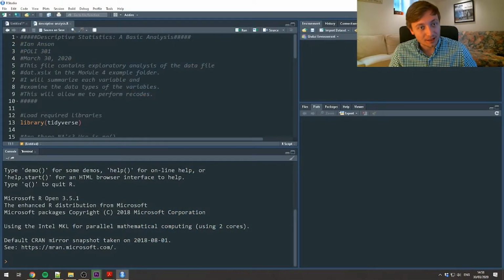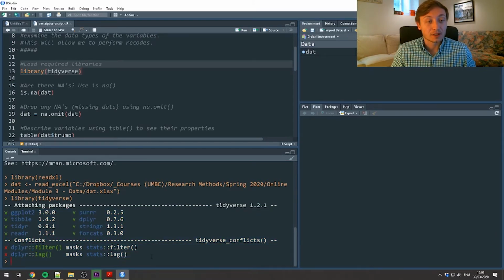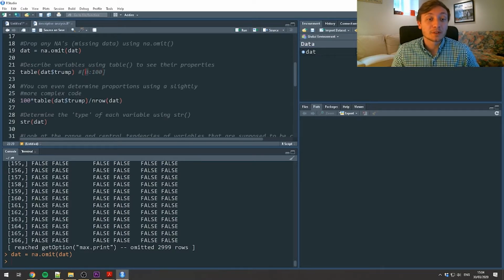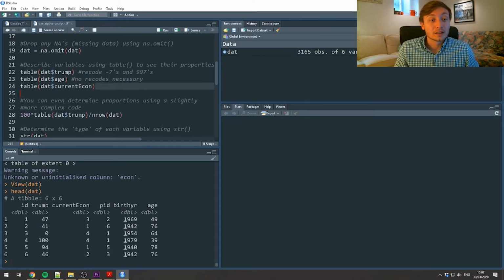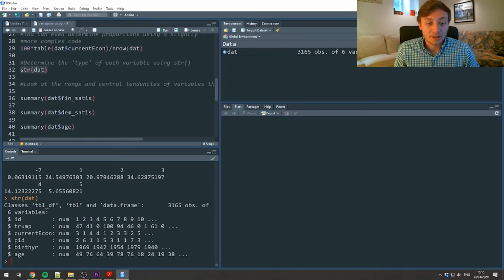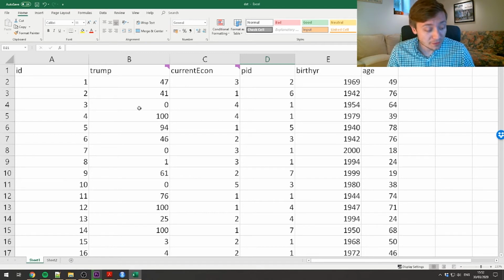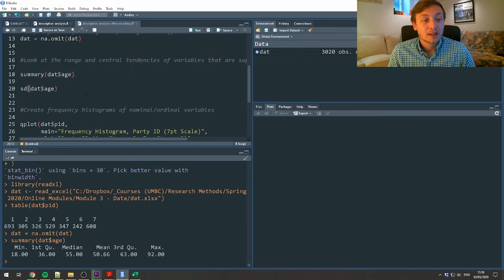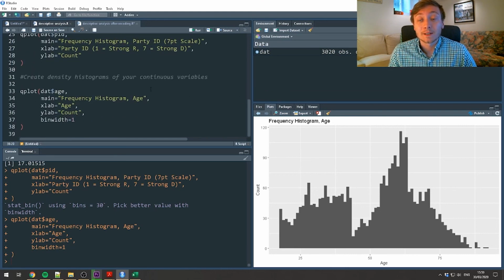Module 3-3: Descriptives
In this video I describe descriptives, descriptively. Strap on your R helmets, because soon afterwards we dive back into RStudio for some basic analytics.